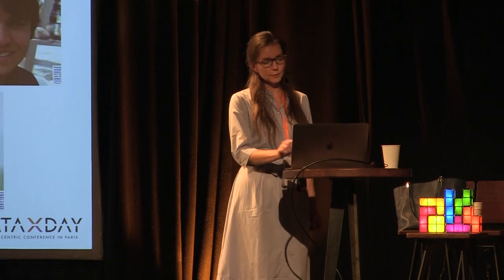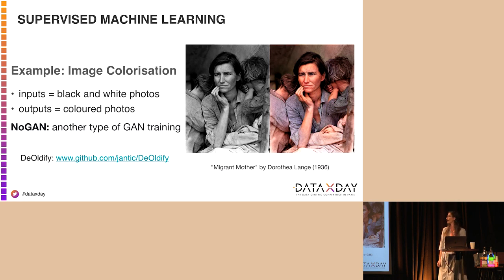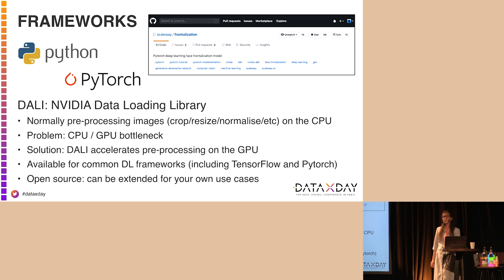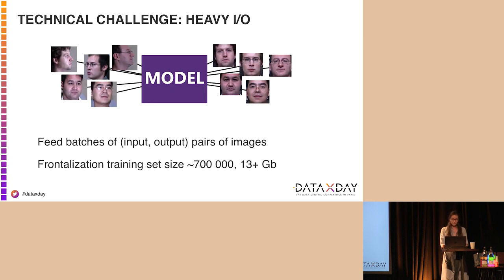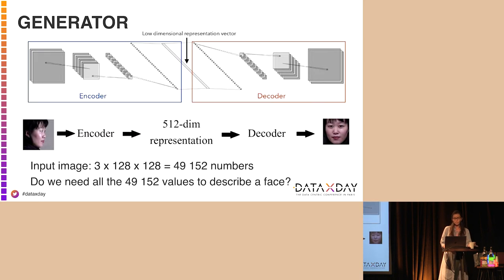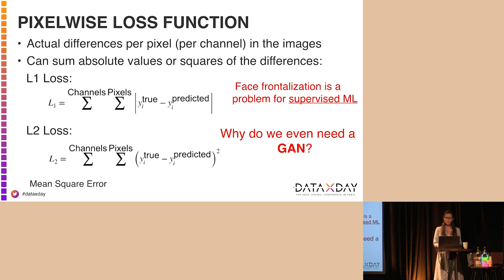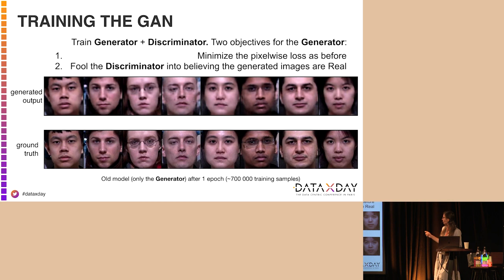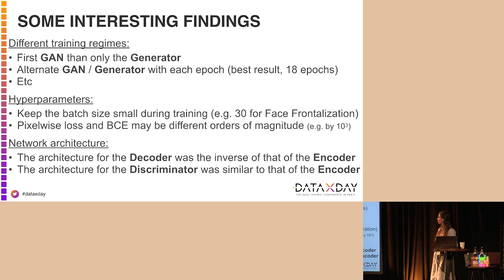DataXDay - Harnessing the power of Generative Adversarial Networks (GANS) for supervised learning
Generative Adversarial Networks (GANs), praised as “the most interesting idea in the last ten years in Machine Learning” by Yann LeCun, the director of Facebook AI, are unsupervised machine learning algorithms that have been used to generate anything from human faces and hotel rooms to cats etc. Despite their unsupervised origin, GANs are now increasingly being used for supervised ML tasks, such as face frontalization and super resolution. In this talk, I will present an easy-to-grasp explanation for why a GAN architecture may be useful for achieving photo-realistic results, and discuss what types of supervised ML projects are most suitable for using GANs.

Par Olga Petrova - Machine Learning DevOps engineer - Scaleway

DataXDay est une conférence organisée par Xebia et Publicis Sapient.